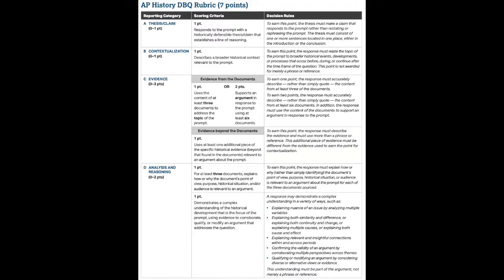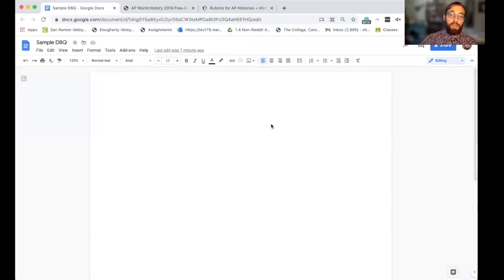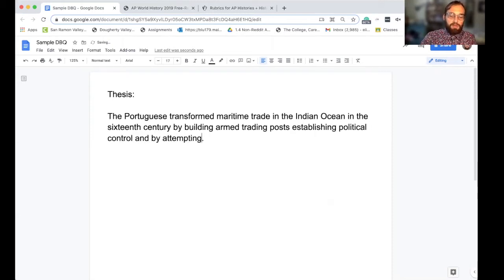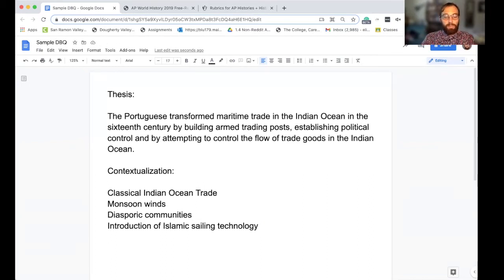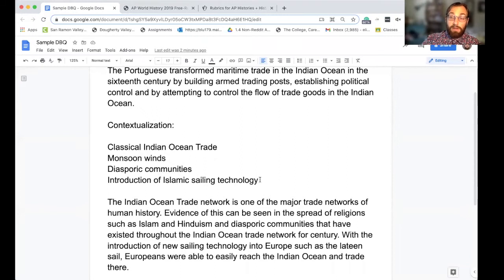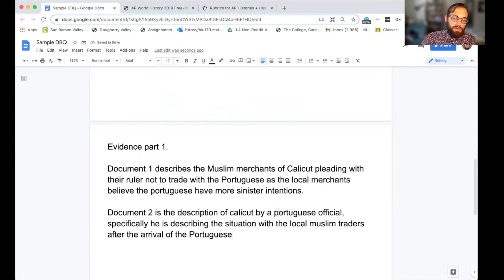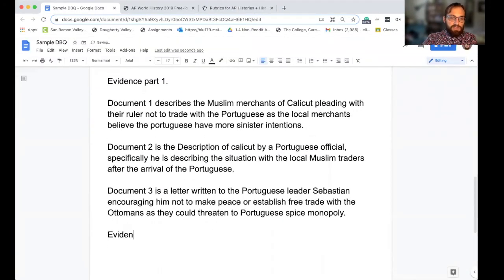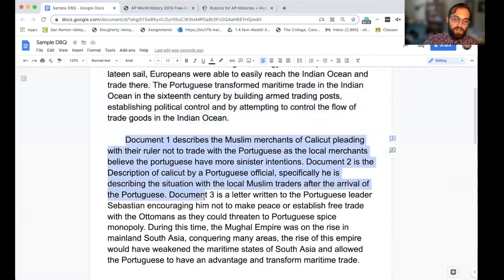How to Destroy the AP Social Studies DBQ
Pick your battles folks.

0:00​​ - The 4/7 Strategy
4:05​ - Strategy Demo